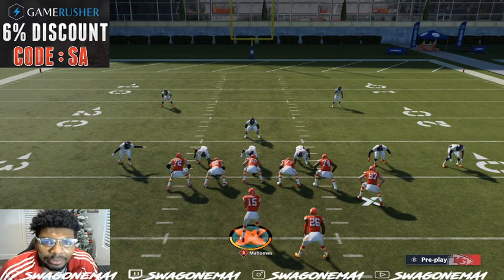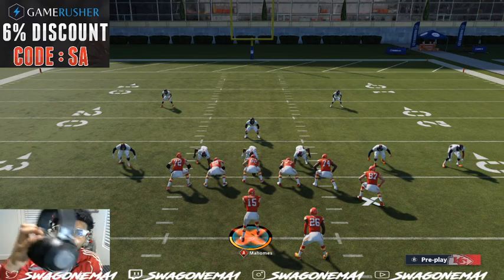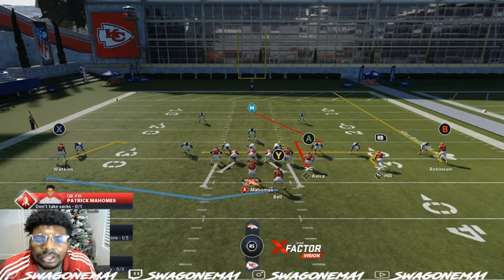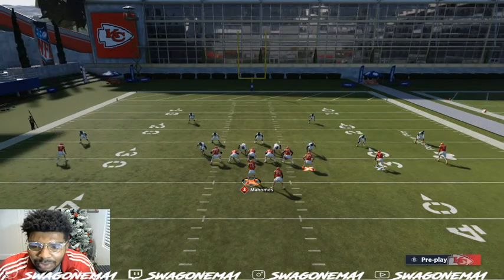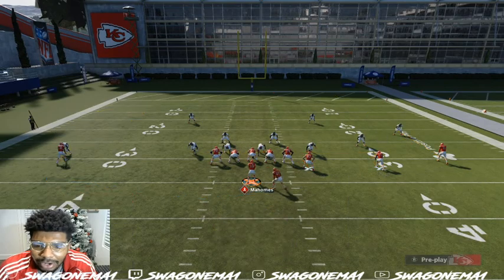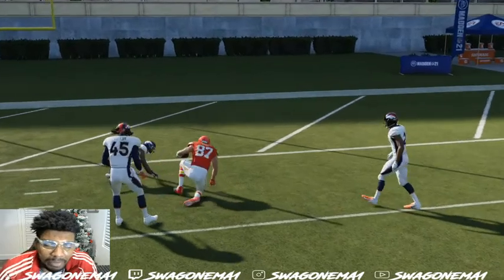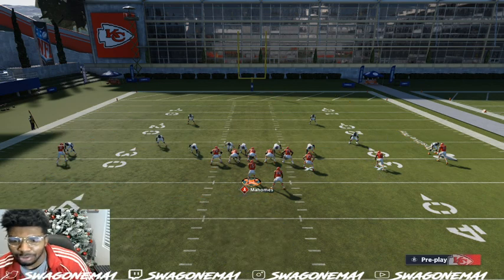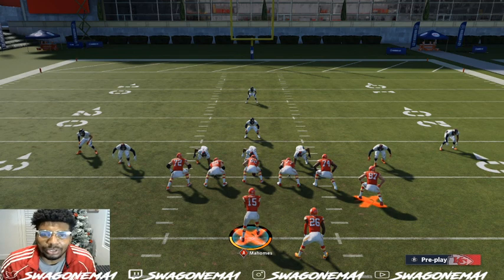Madden NFL 21 : THE BEST SPREAD OFFENSE MONEY PLAY MINI SCHEME